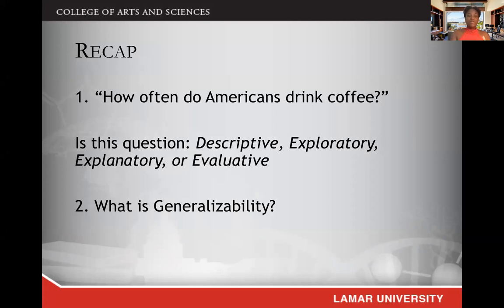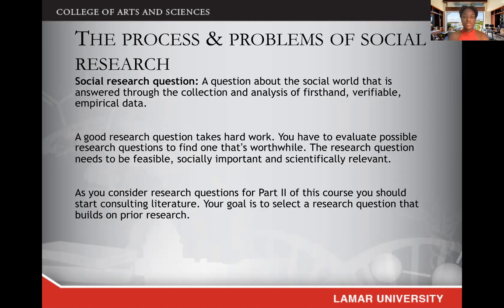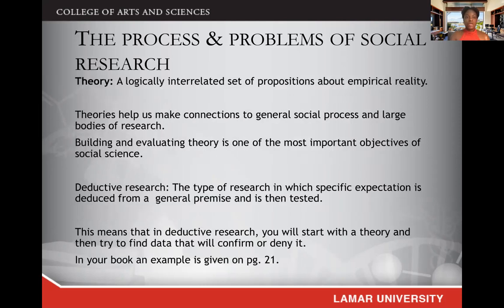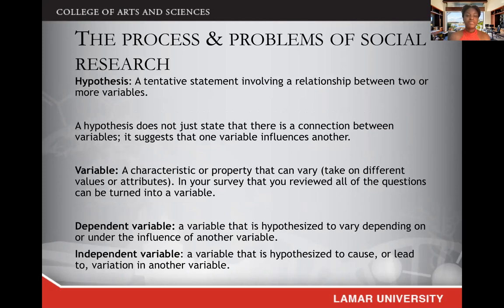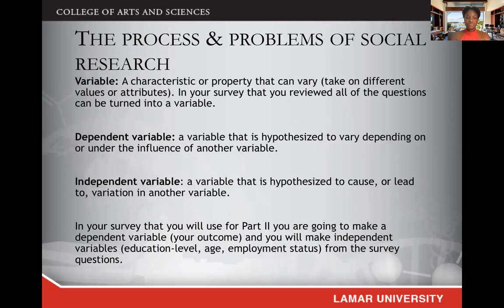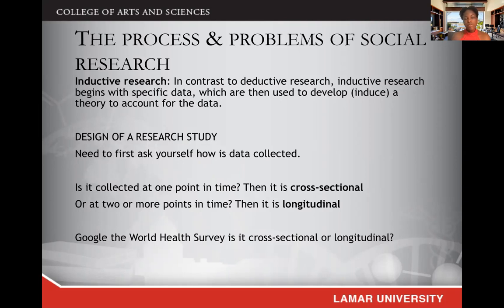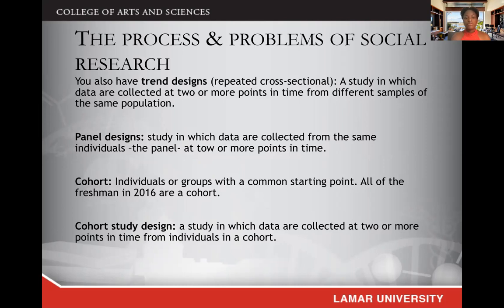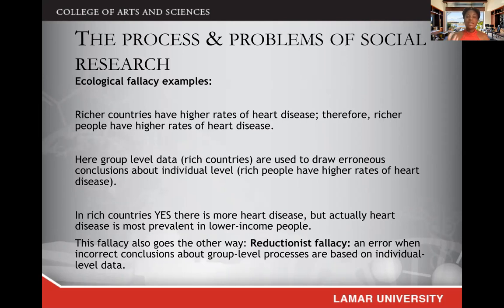Research Methods Lecture 2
This video builds on Lecture 1 & introduces new definitions that you should know for your exam.